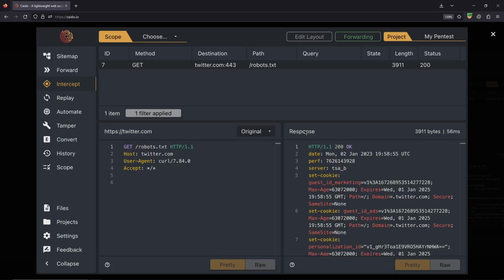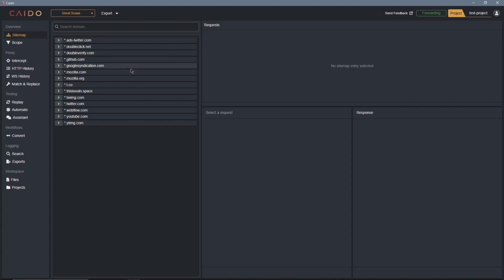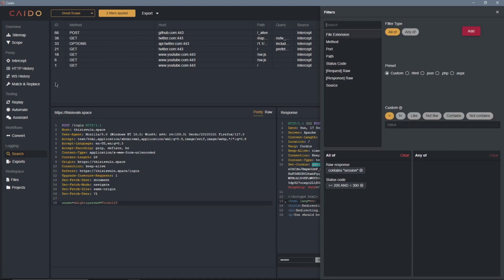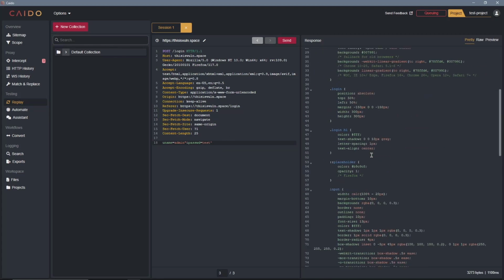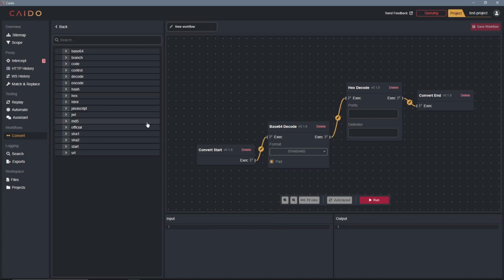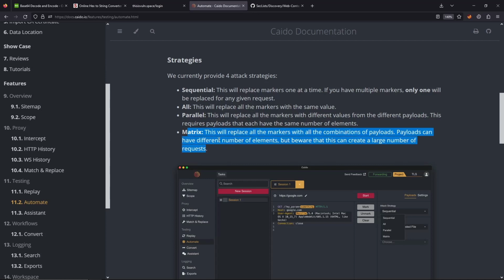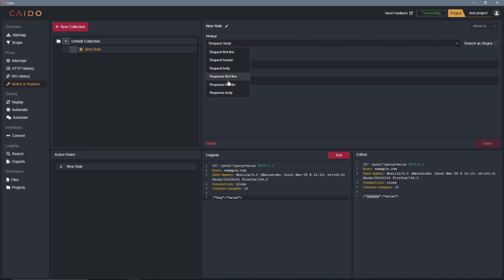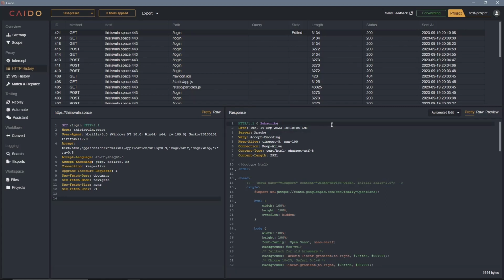Web application security testing with Caido